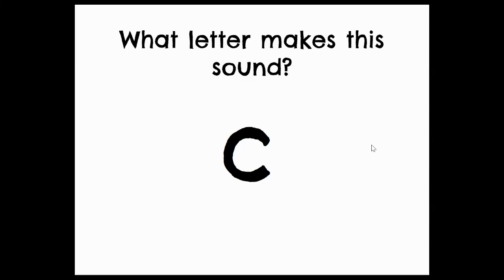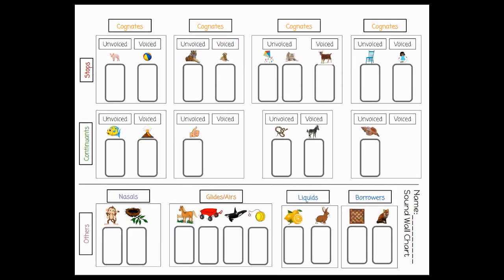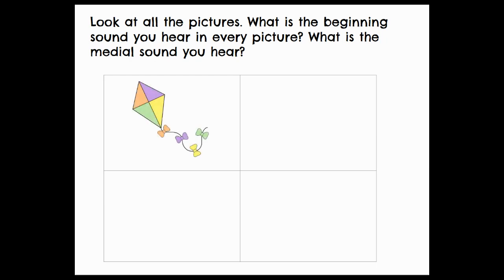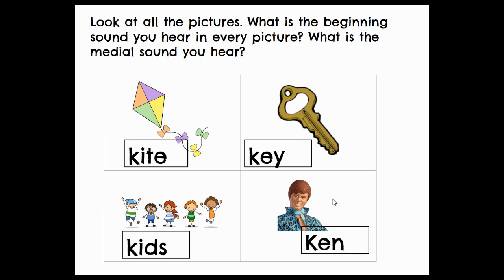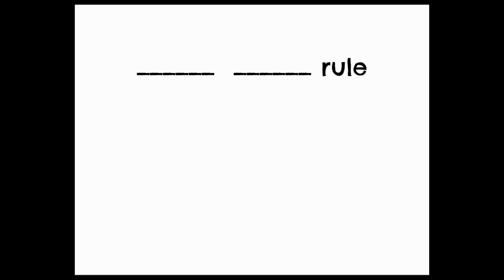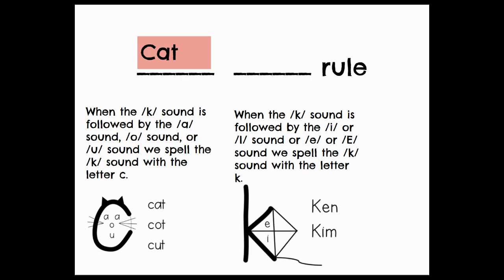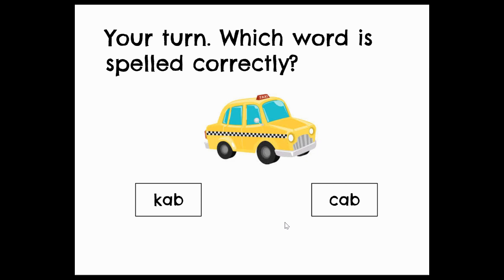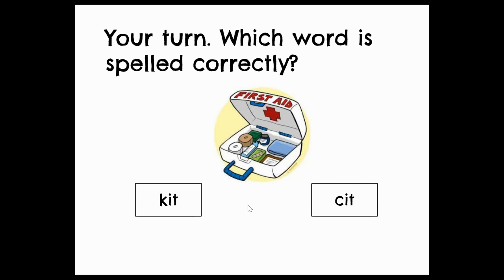Cat/Kite Rule Video 2